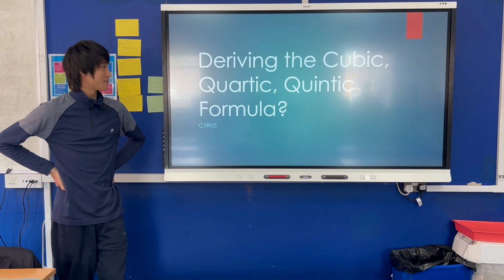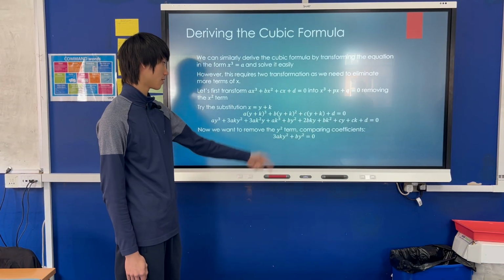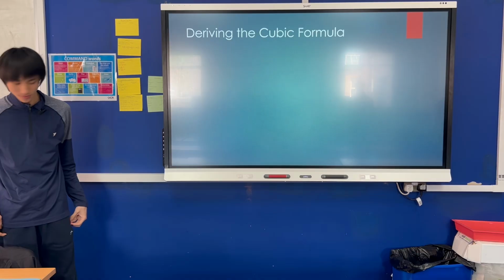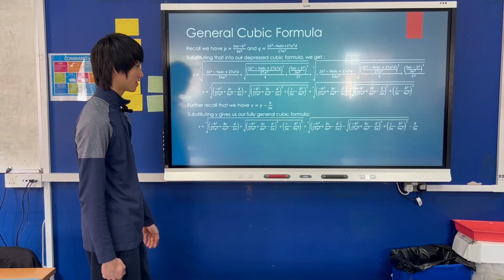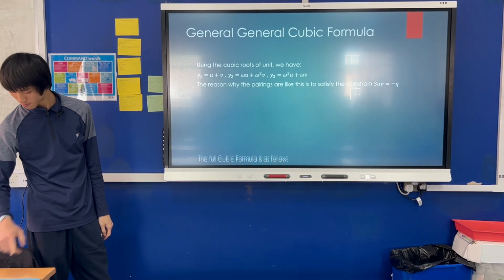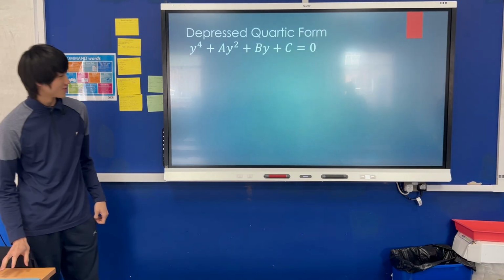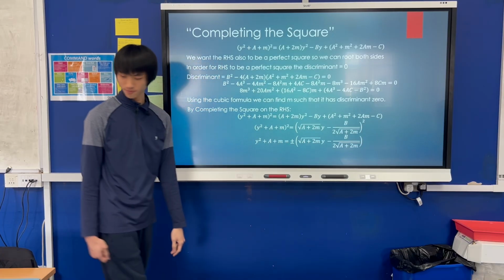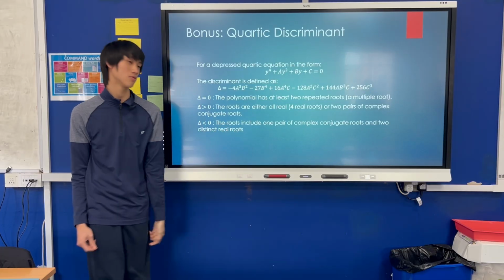Deriving the Quartic Formula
Deriving the the quartile formula with lots of ALG